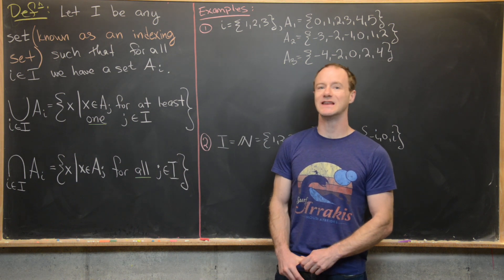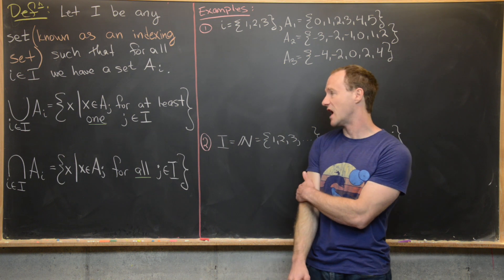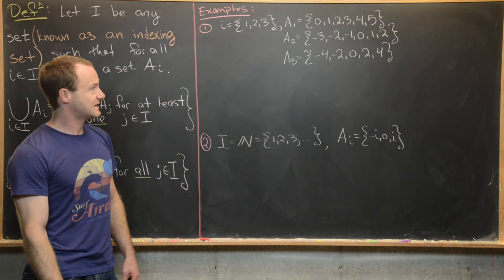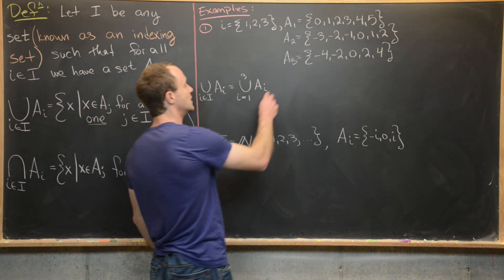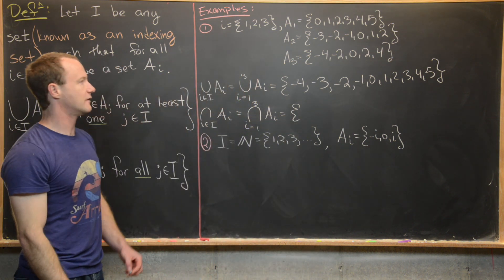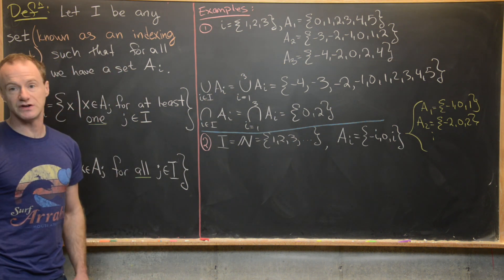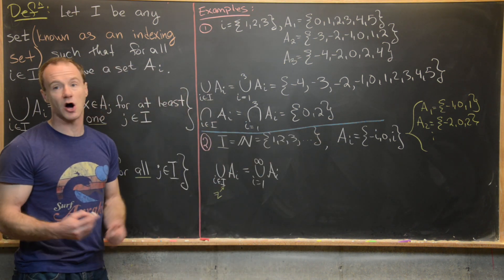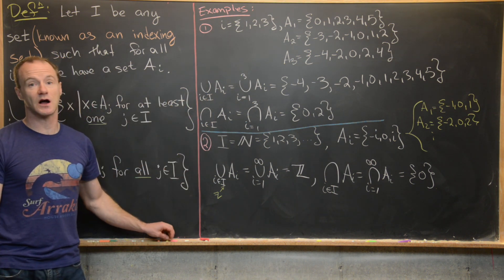Indexed Sets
We look at the notion of indexed sets as well as their intersections and unions.

Differential Forms: